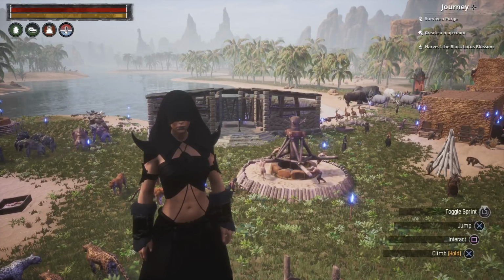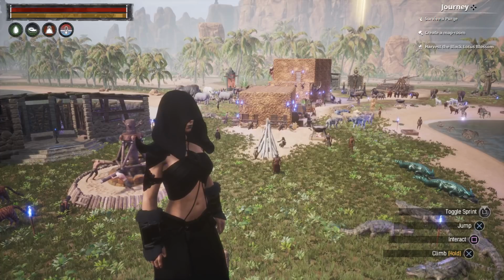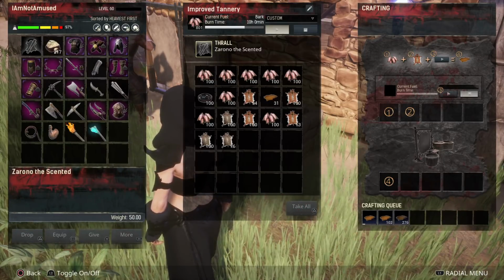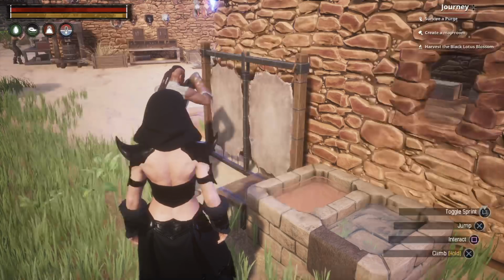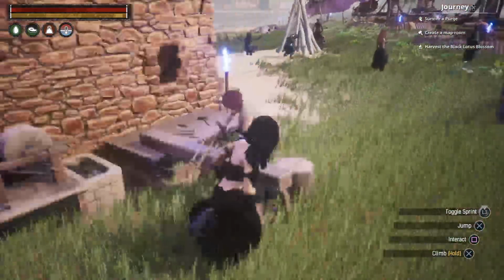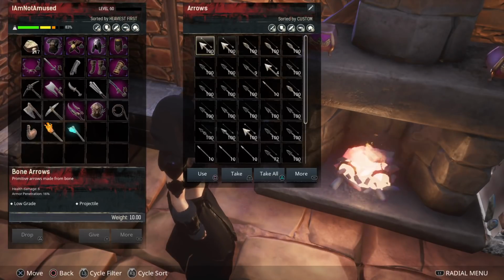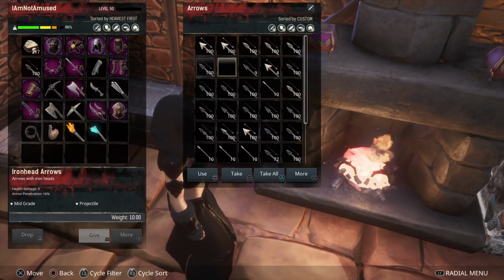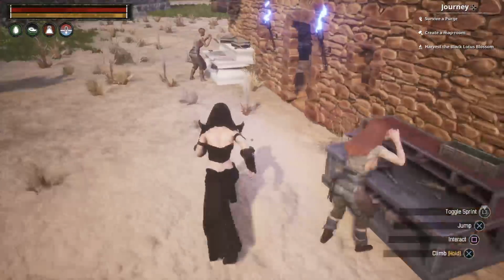Conan Exiles - Part 57: NEW UPDATE 1.39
Kai Masters is a "content creator" and "entertainer". Starting with AMVs in 2009 and has been hard at work at youtube ever since.

Hi I'm Kai Masters and this is my personal channel for (Less ATM)AMVs and (More)Random gaming with friends so if you like what you see feel free to Like, Share, Comment, Subscribe, or Message me and ask me anything you like ill reply or comment back the best I can.